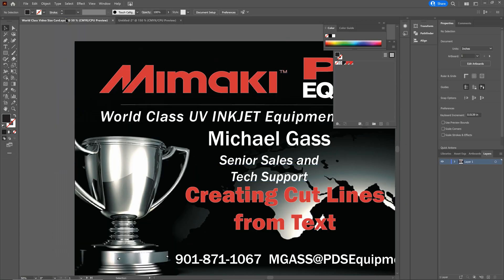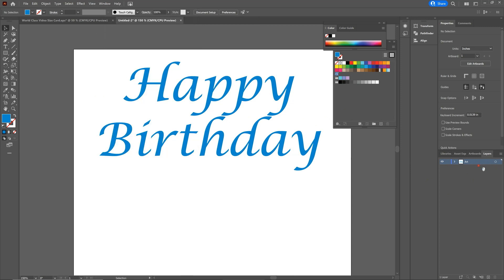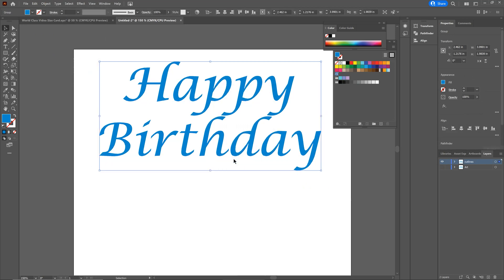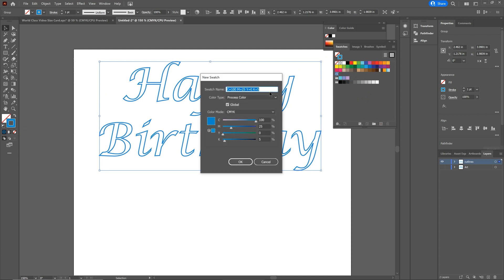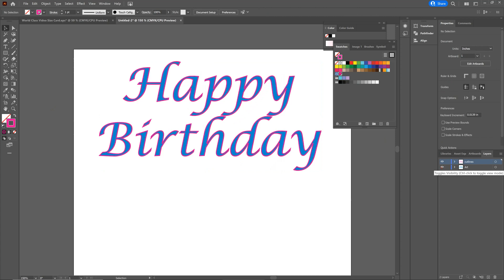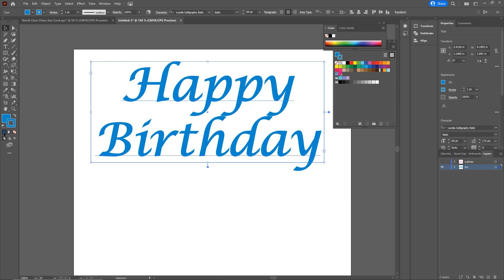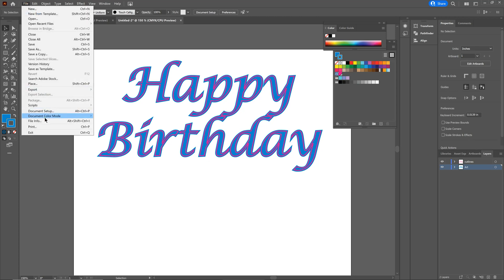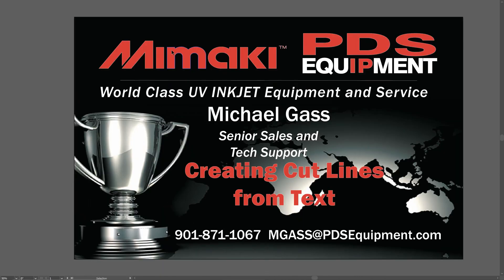create cut lines from text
Create Cut lines from text or font files in Adobe Illustrator for Mimaki Rasterlink
From Michael Gass PDS Equipment
for CJV150, CJV300, UCJV150, UCJV300